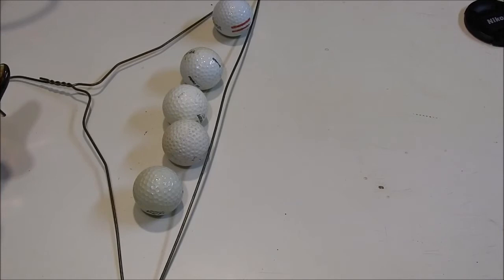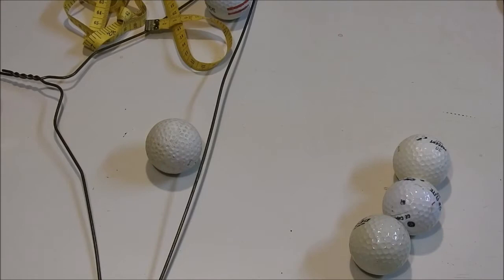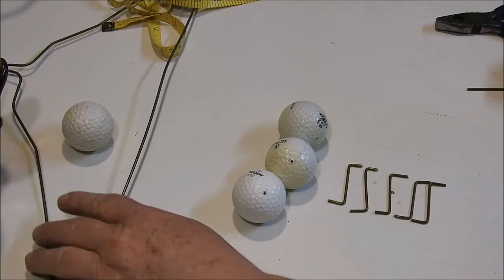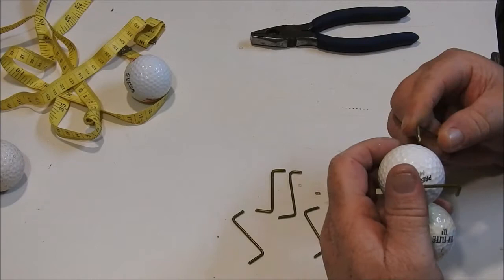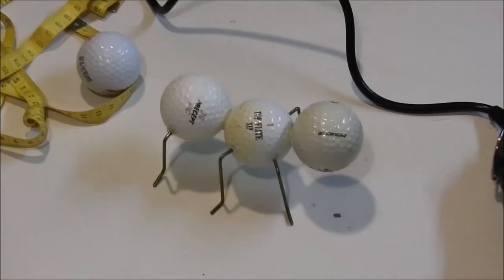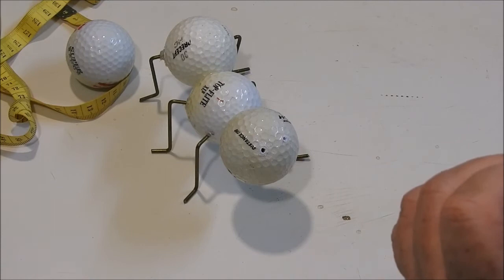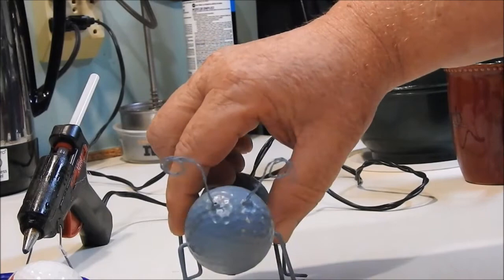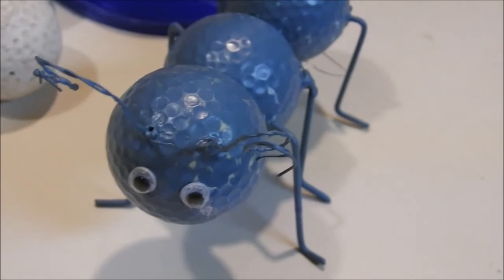crafting with old golf ball's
I had some old Golf balls  for a few years time to do something with them.so i hope you enjoy this video.